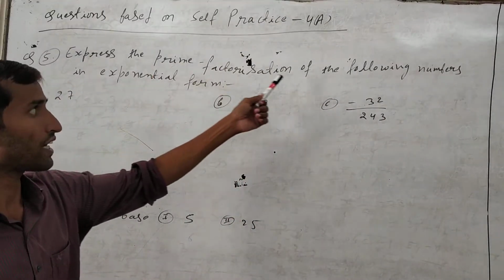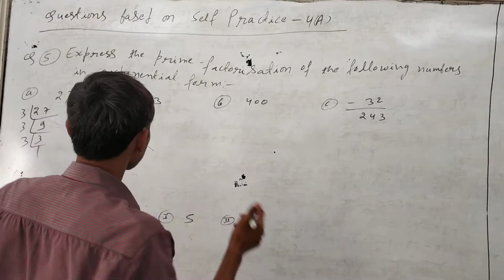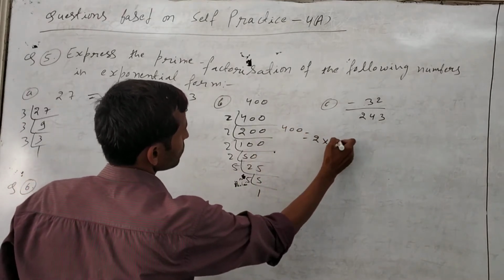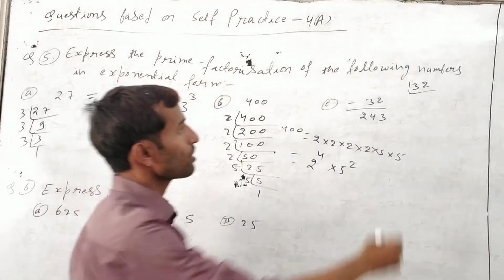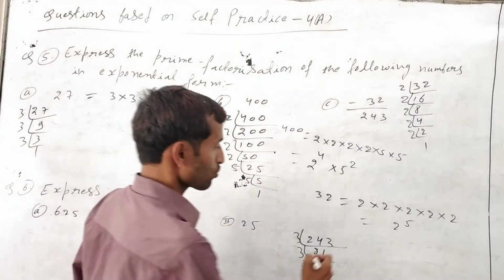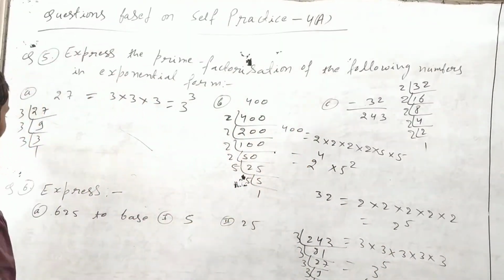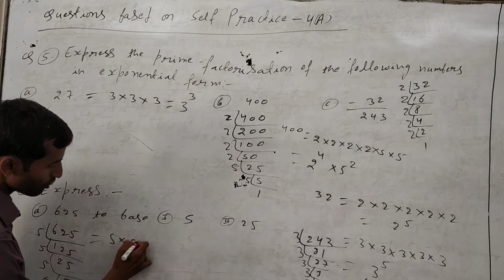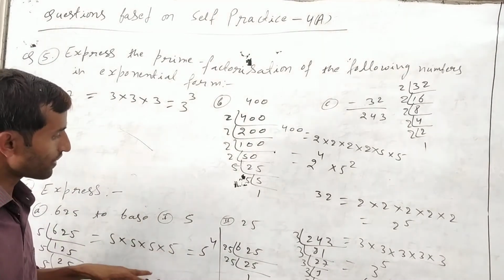Class- 7/ SP- 4A( QN- 5 & 6)